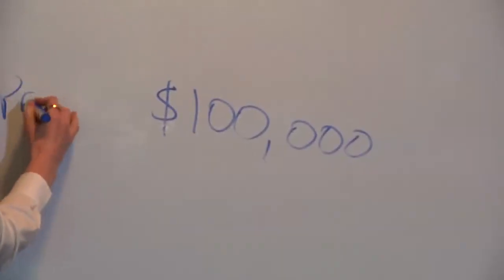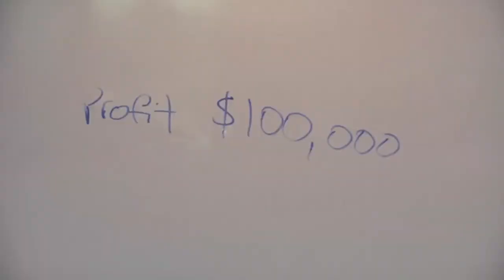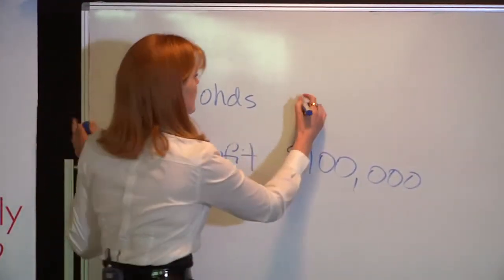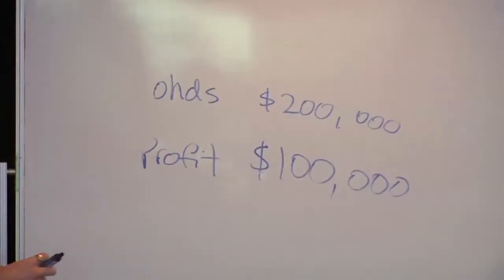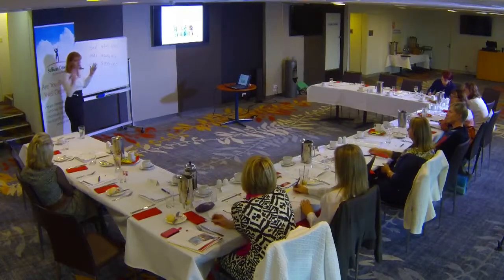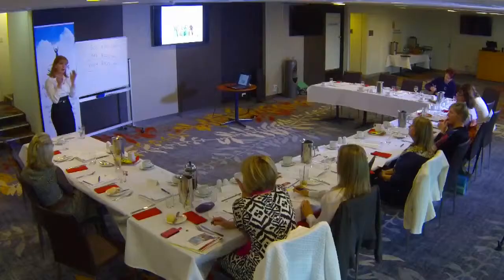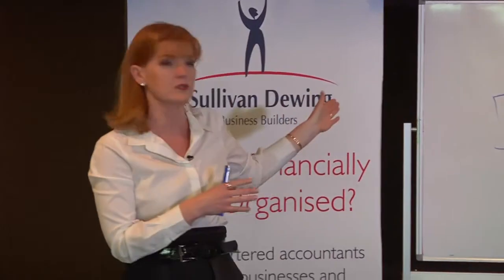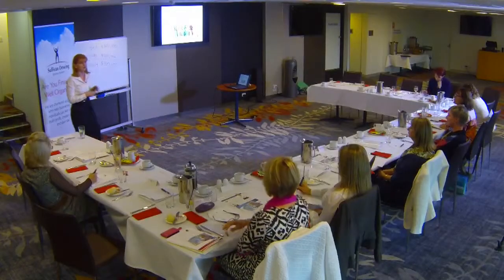Tax Tip 14: Profit Planning Example